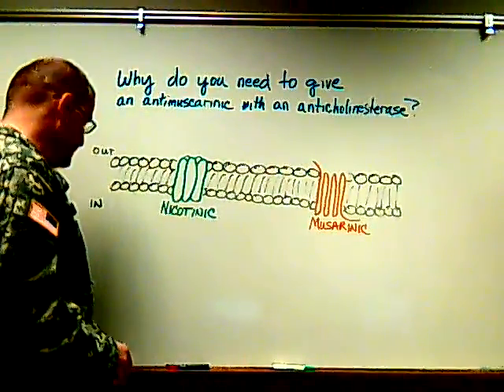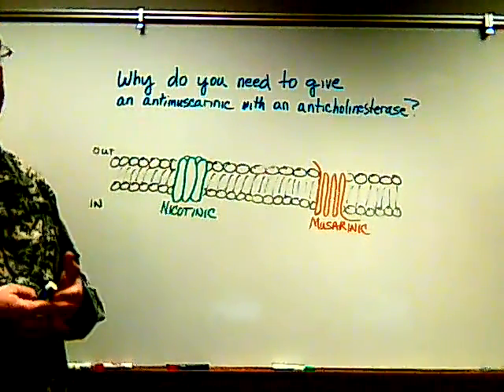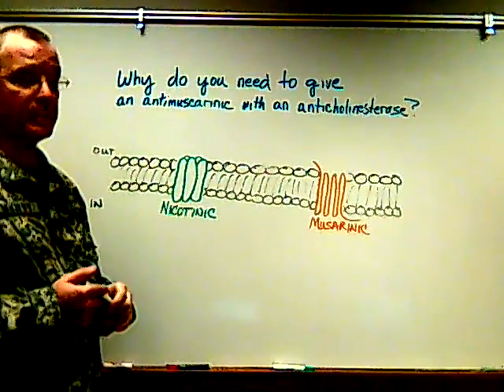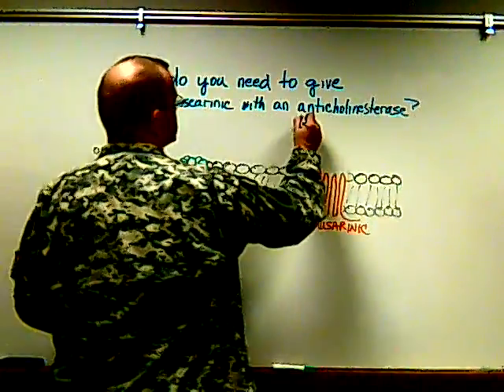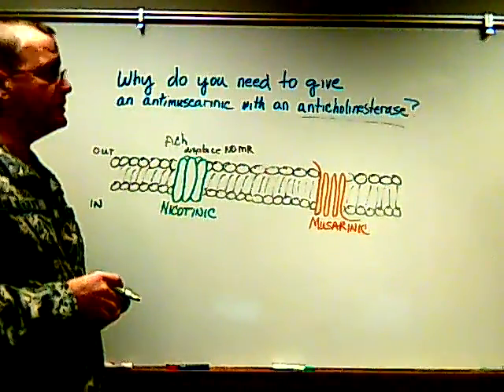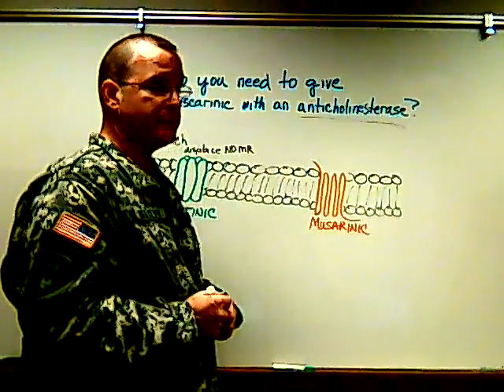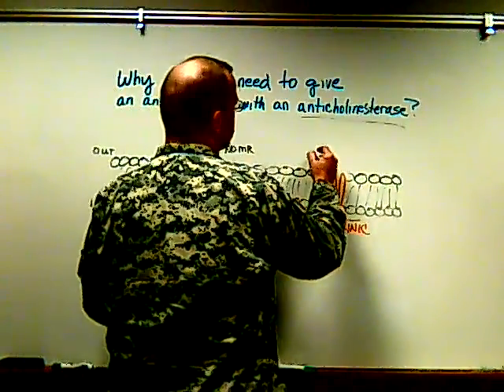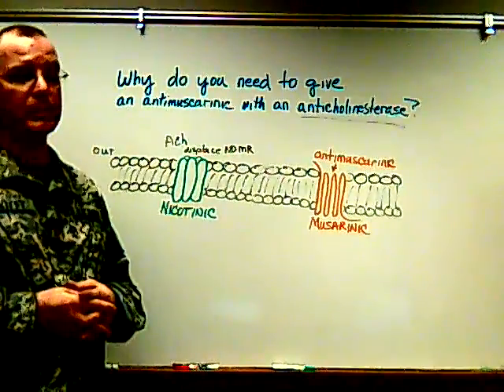Why do you need to give and antimuscarinic when administering an anticholinesterase?